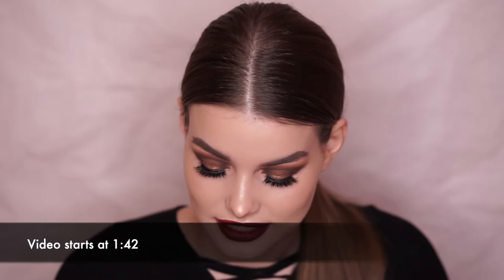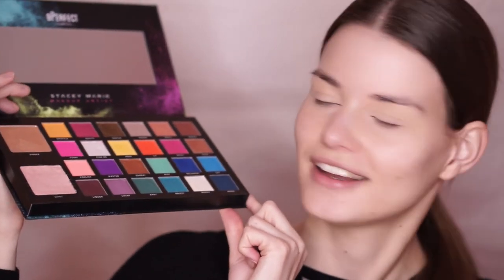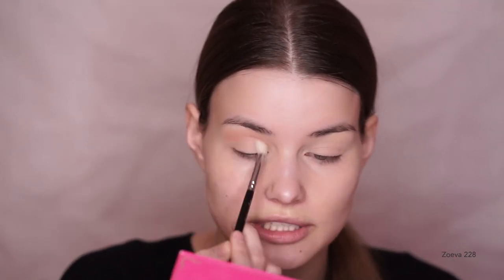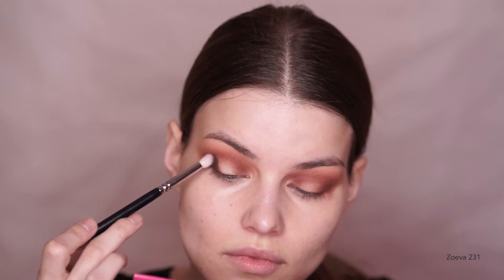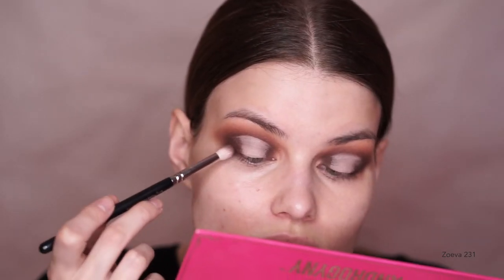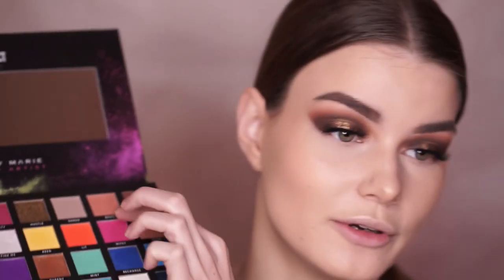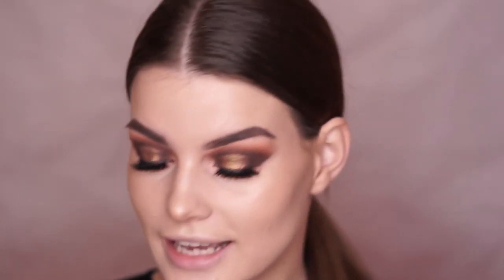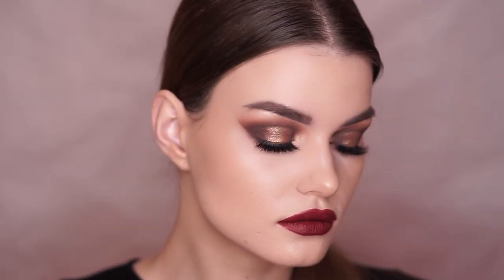New Year's Eve Glam Tutorial | HelenVarik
Hey guys!

Today's video is a tutorial on this shimmery spotlight eye. This is probably my favourite look that I've done so far and I think it's perfect for New Year's ☺️

Helen xx

FACE PREP

bareMinerals Prime Time (Neutralising)
Catrice Camouflage Cream Concealer (Rosy Sand)

EYES

bPerfect x Stacey Marie Carnival Palette
Doll Lash (Stephanie)

BROWS

Catrice Slimmatic Ultra Precise Brow Pencil (Cool Brown)
Catrice Brow Colorist Semi-Permanent Brow Mascara (Medium)

FACE

Catrice HD Liquid Coverage Foundation (Light Beige & Sand Beige)
Catrice Liquid Camouflage Concealer (Porcelain)
Too Faced Born This Way Ethereal Setting Powder
Marc Jacobs Beauty Dew Drops (Dew You?)
Marc Jacobs Beauty O!Mega Bronze (Tan-Tastic)
MAC Fix +
UD Allnighter Setting Spray

LIPS

ABH Lip Palette (Shades 6, 13 & Primary 3)